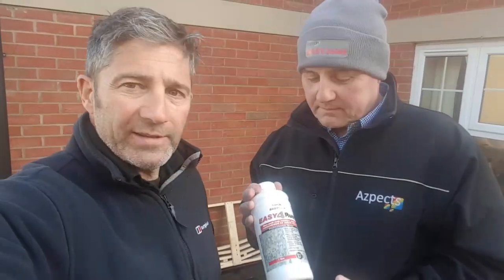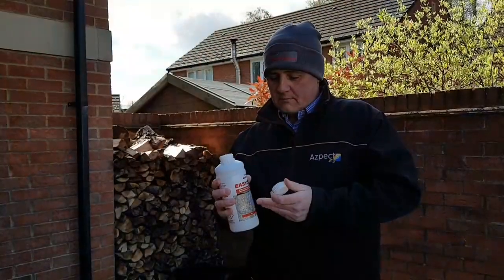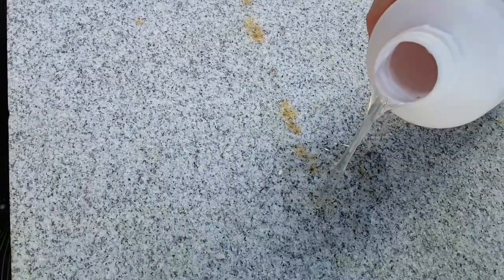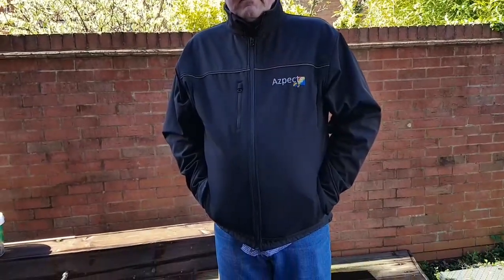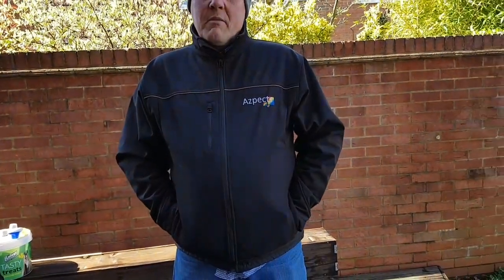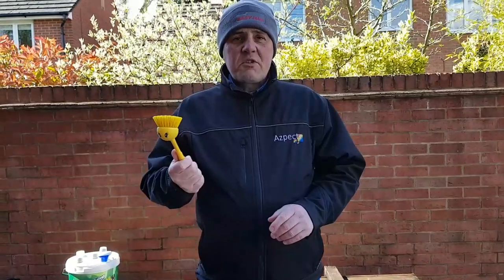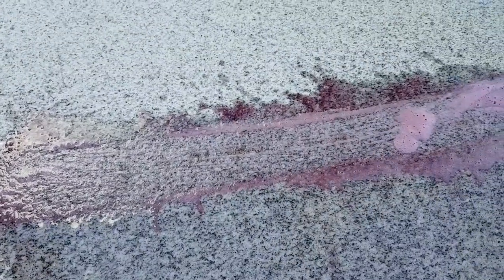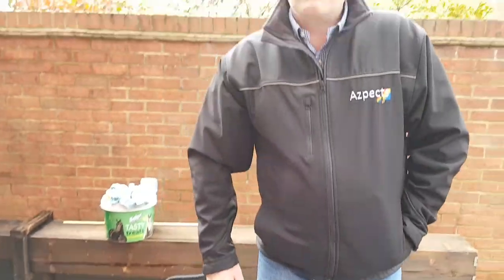Rust Removal From Granite Paving From Azpects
Johnyboy here on that all important rust removal. You can physically see the Easy4Rust solution reacting to the rust stain. Some incredible results here.

For more information on any of Johny boy's work and how to get in touch for quotes, helpful information and advice here are a few ways to get in touch...

Landscape Survival